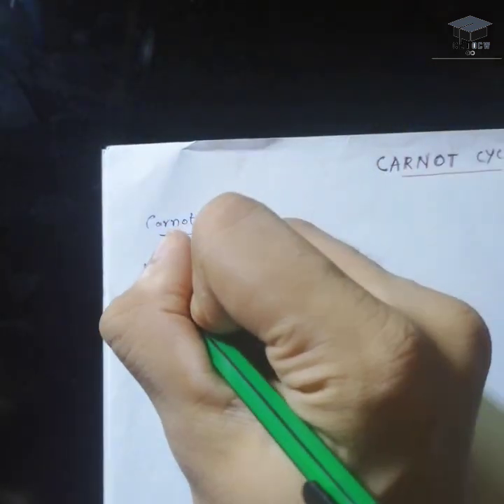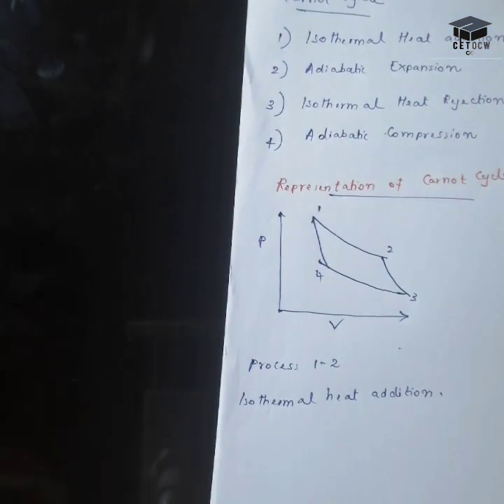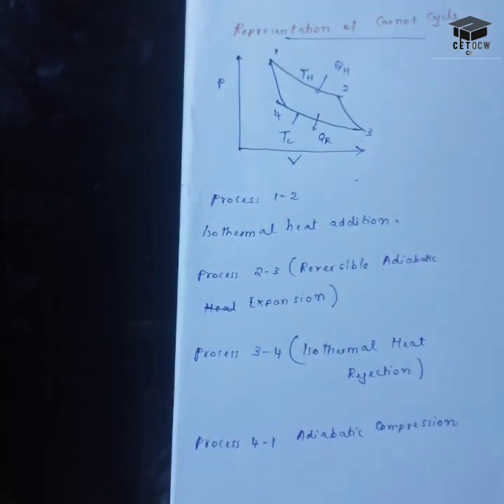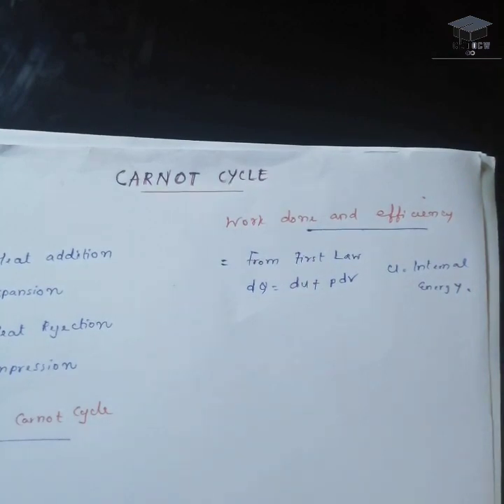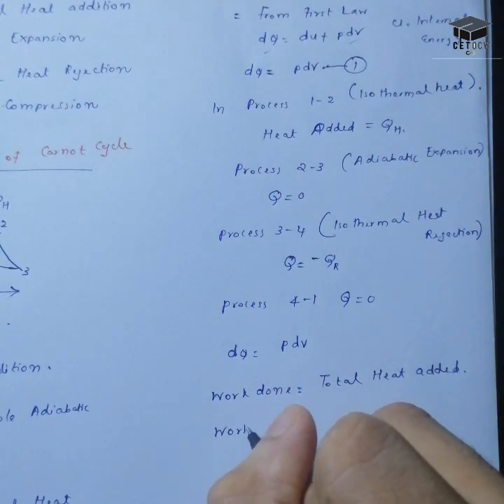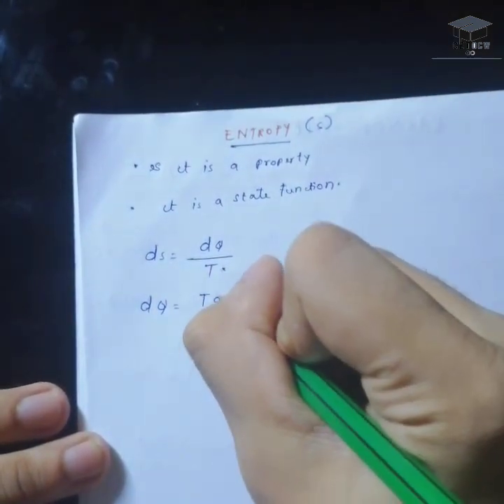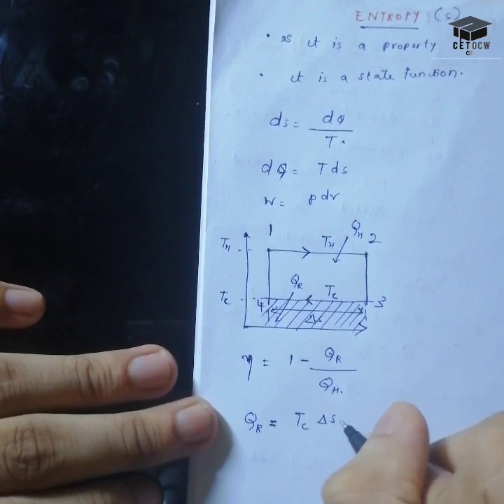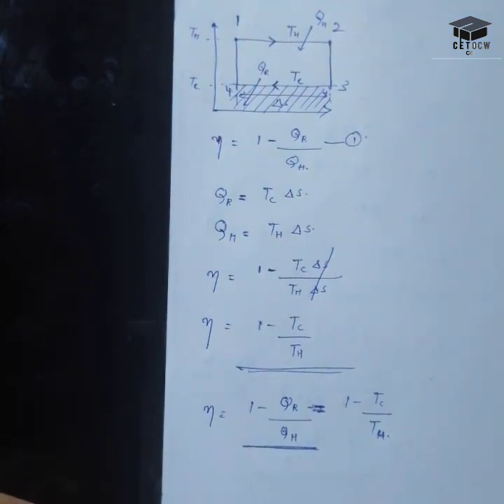Basics of mechanical engineering | Thermodynamics | Part 1| KTU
An idea that was once part of the Continuum Manifesto , CET OCW is an online platform where classes are organized by our own faculty and students, with the aim of simplifying areas in different subjects that are otherwise hard to comprehend.

Class taken by Neeraj k b

The lecture videos will be available both on YouTube as well as the official website of CET OCW.